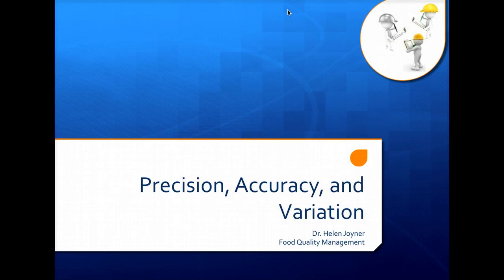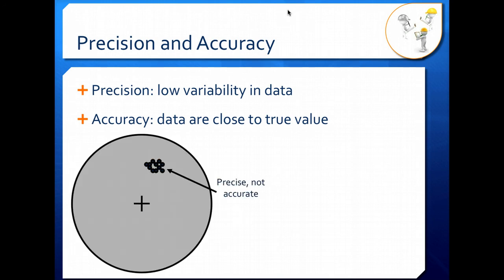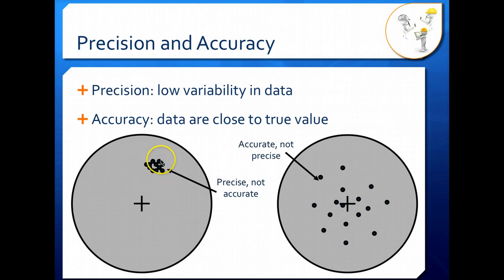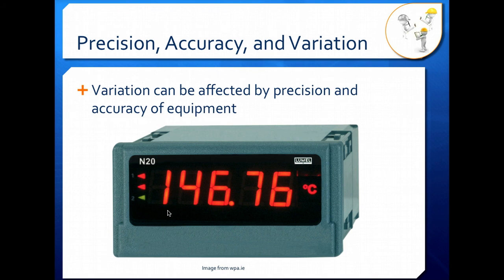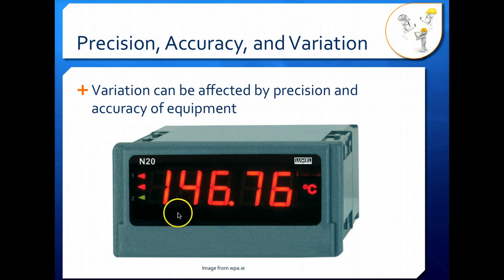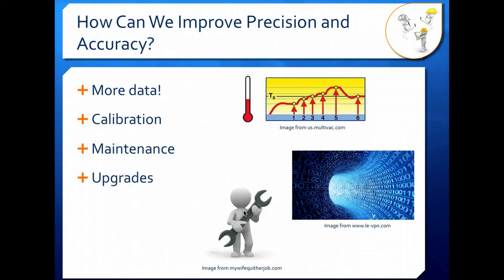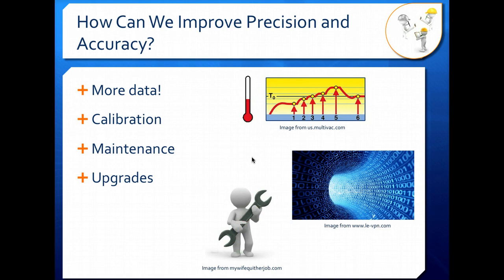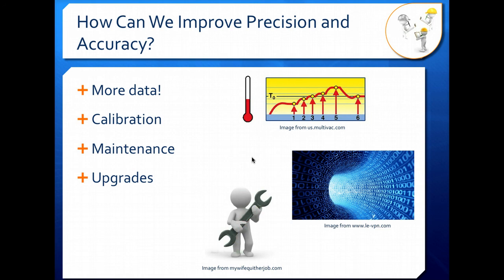Precision, Accuracy, and Variation Lecture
This lecture covers precision and accuracy, and how they can impact process variation.